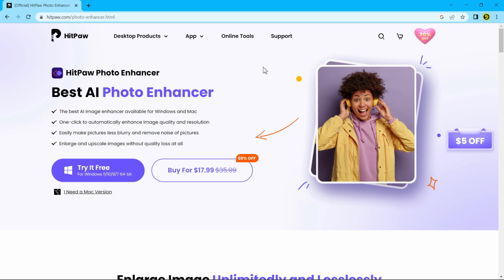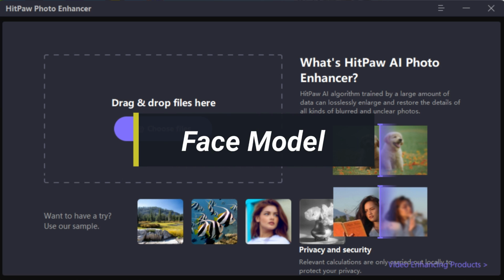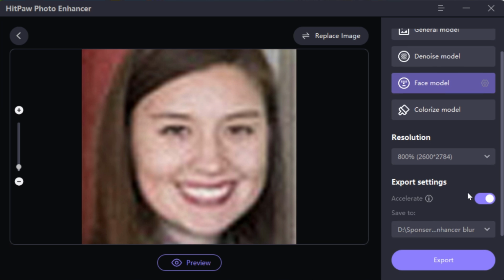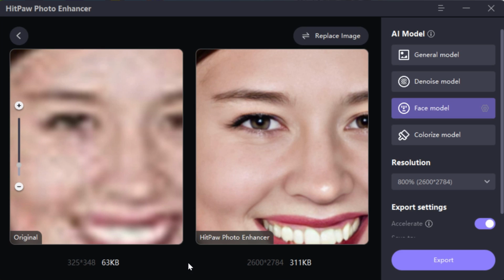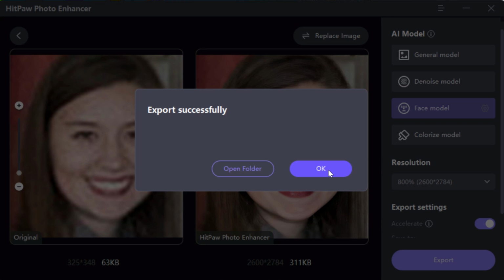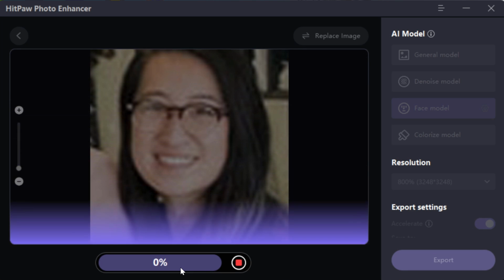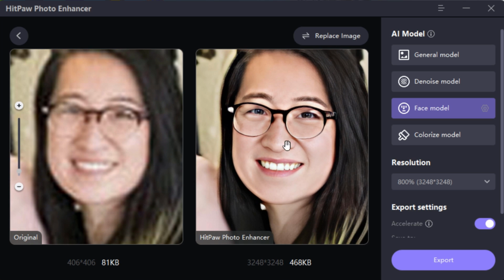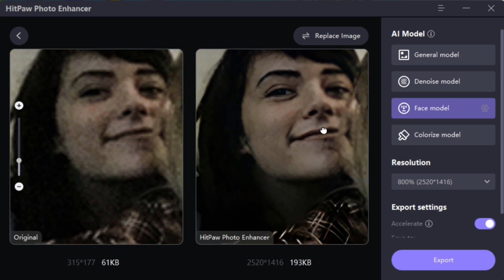Fix your Blur image with just One Click!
HitPaw Photo Enhancer powered by AI can automatically enhance image quality and resolution, and make pictures less blurry 100% with one click. This Pro-level photo enhancement tool fixes unblur photos perfectly and 4 AI models (General Model, Denoise Model, Face Model, Colorize Model) are available to enhance photo quality on any occasion.